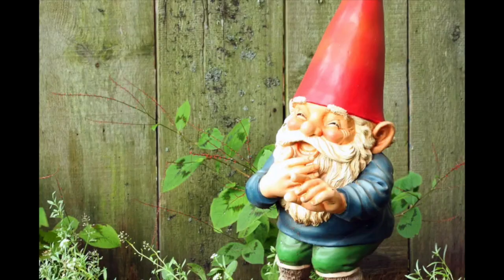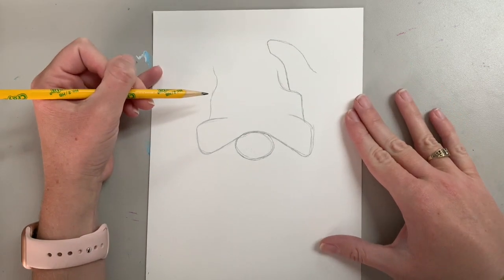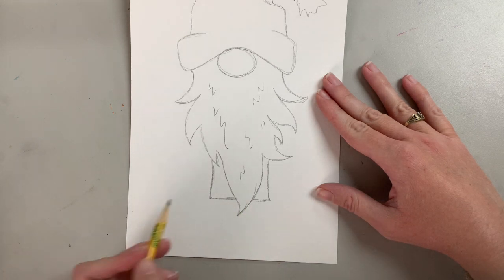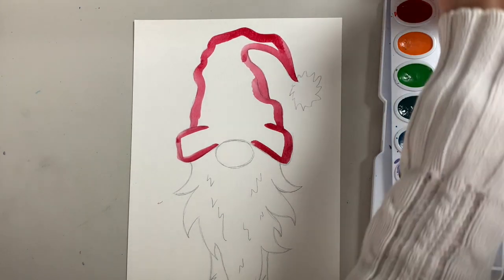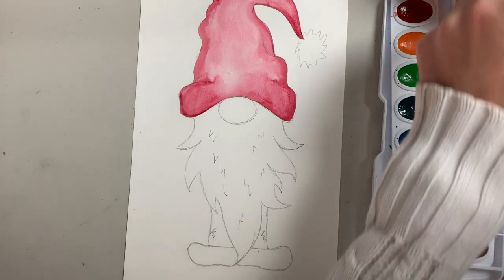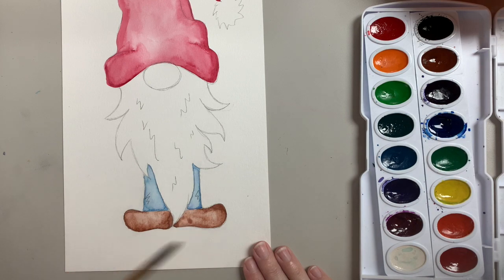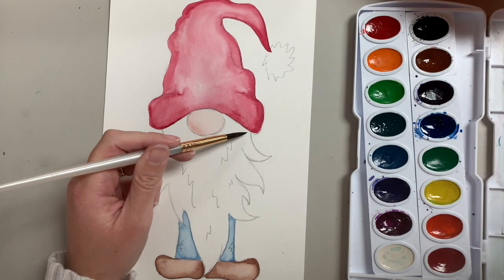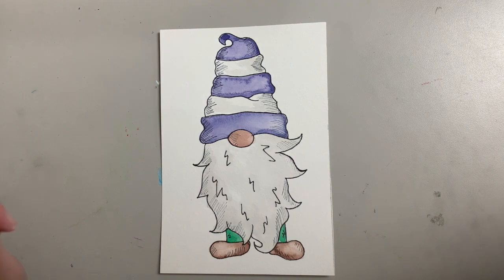Gnome tutorial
This is a step-by-step drawing and watercolor painting tutorial for a garden gnome.